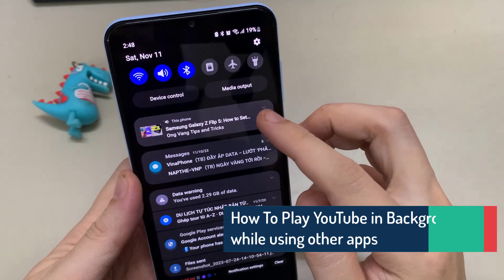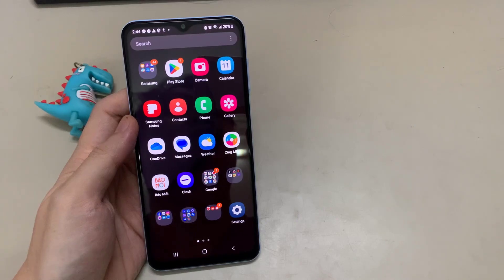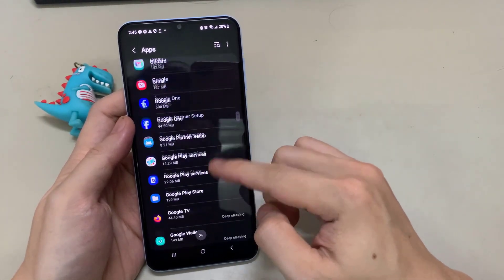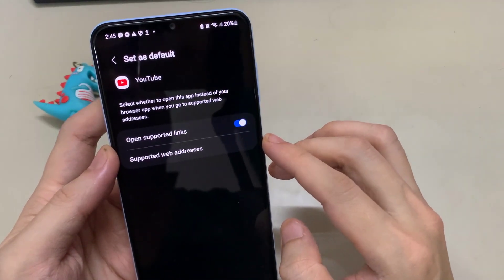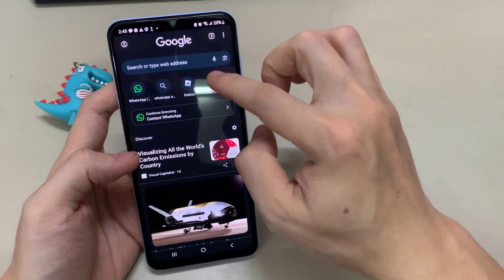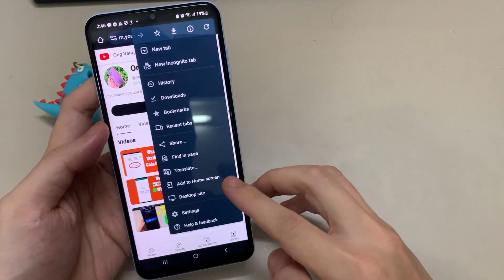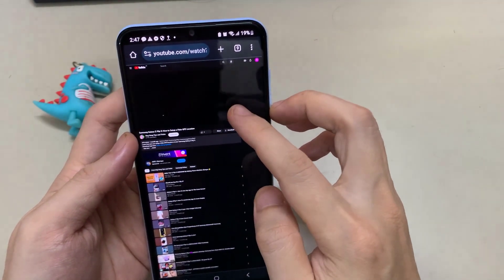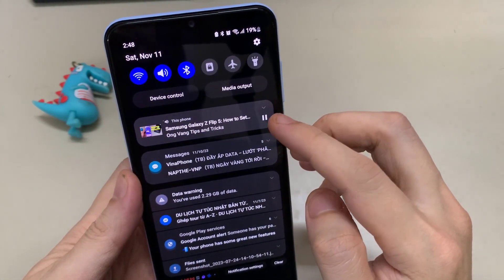How To Play YouTube in Background while using other apps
In this video, we will show you how to play YouTube in background while using other apps or screen off, how to play YouTube in the background on your phone and keep listening even when you can't watch without YouTube premium for free one easy way.